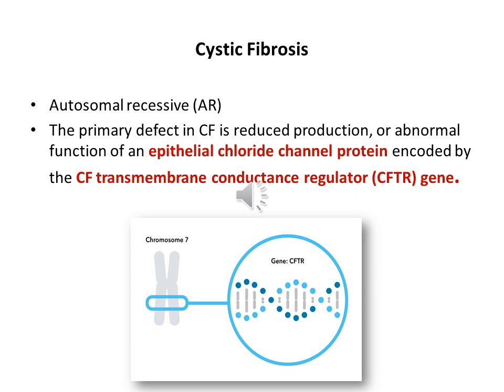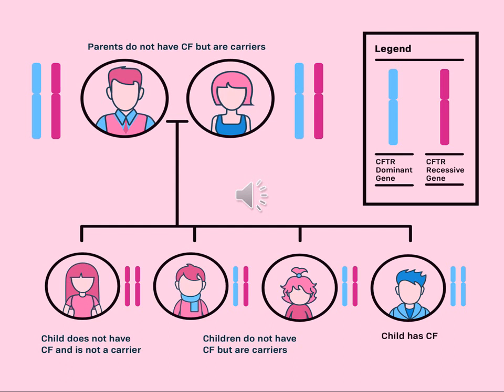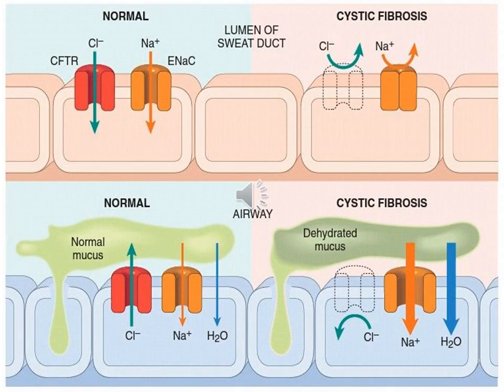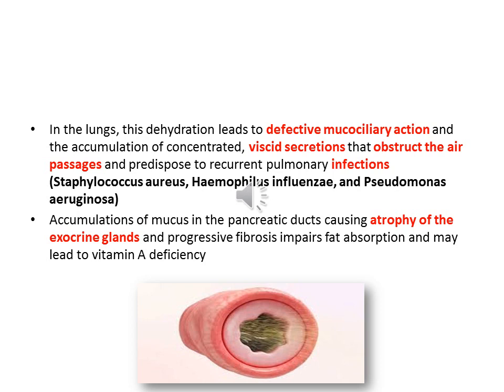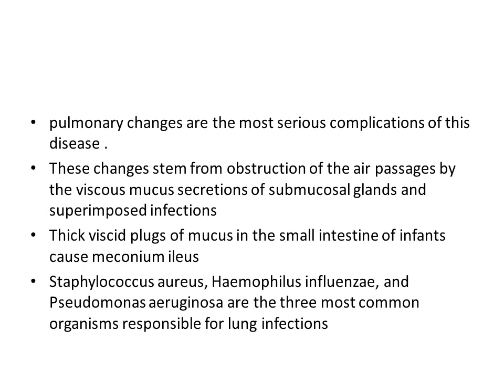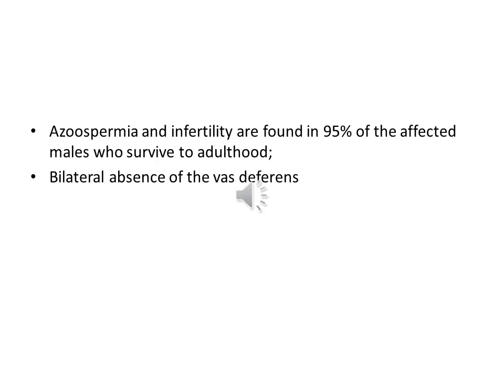7 Cystic Fibrosis